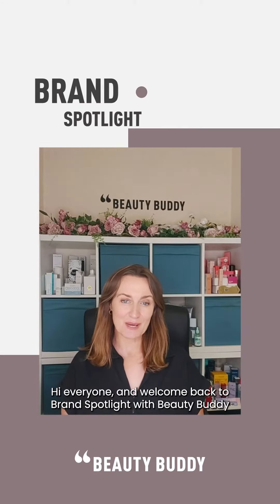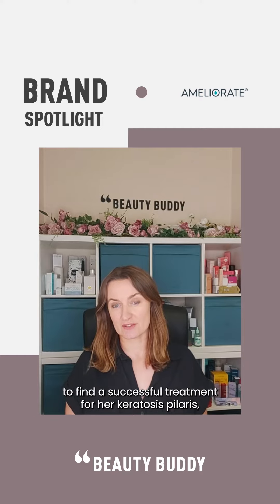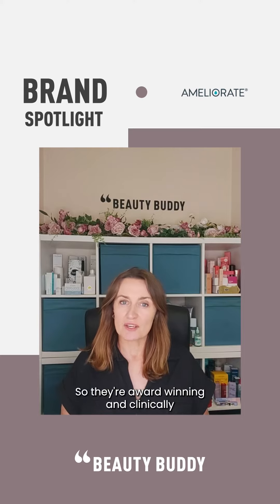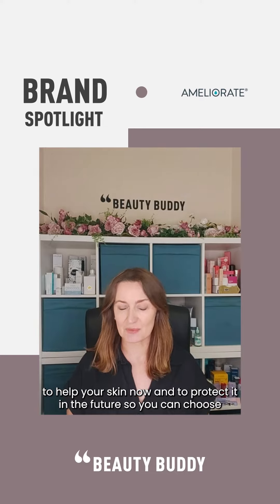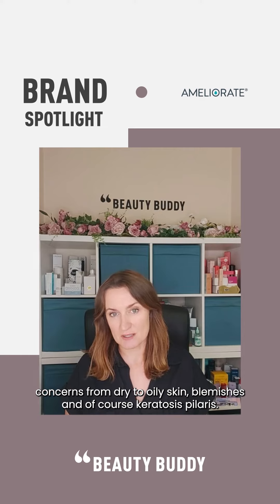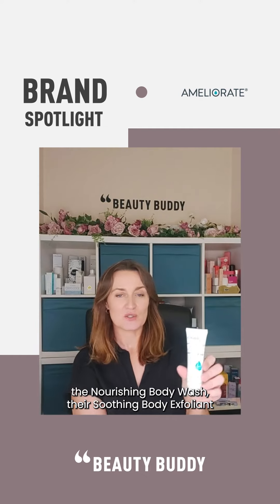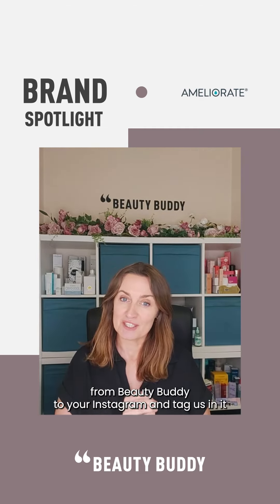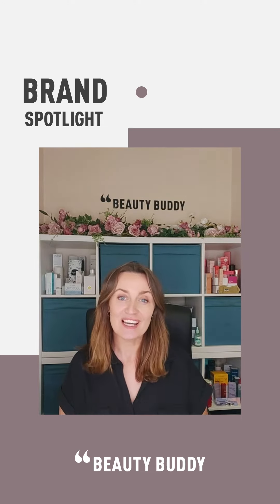𝗕𝗥𝗔𝗡𝗗 𝗦𝗣𝗢𝗧𝗟𝗜𝗚𝗛𝗧✨ Ameliorate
𝗕𝗥𝗔𝗡𝗗 𝗦𝗣𝗢𝗧𝗟𝗜𝗚𝗛𝗧✨

In this week’s Brand Spotlight: Ameliorate
A Body Skincare System proven to smooth away bumps and soften and moisturise rough, dry skin caused by Keratosis Pilaris
Have you tried this brand's products?
Leave your review in the Beauty Buddy App!✨🤳